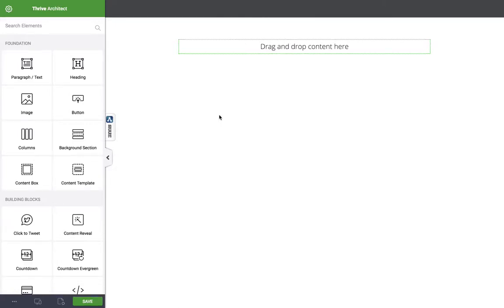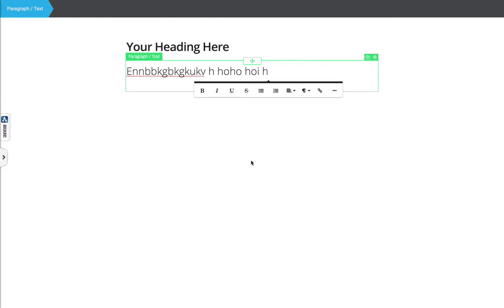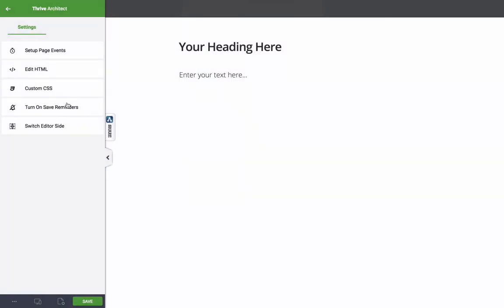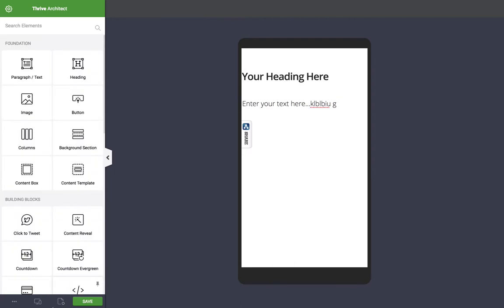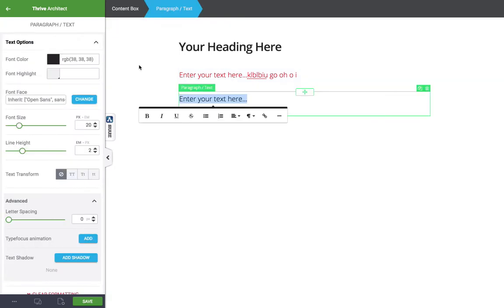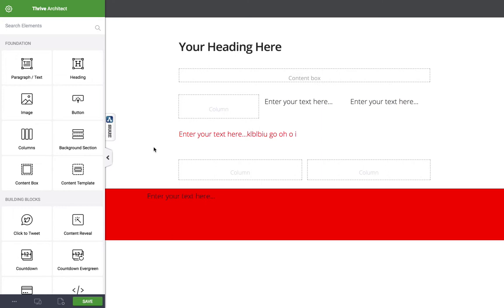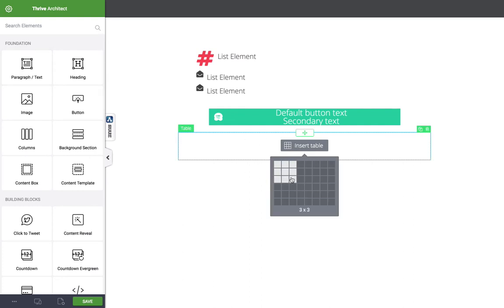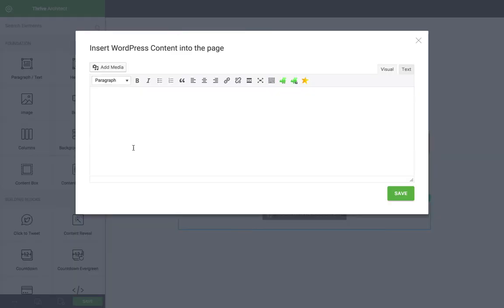Thrive Architect Review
In this video, Lewis from Authority Hacker gives an overview of Thrive Architect as a drag and drop Wordpress page builder.

As part of a series of articles, Lewis has written in-depth reviews of the top 5 visual pages builders for Wordpress available at the moment.

For Thrive Architect -

We like:

- Great user interface
- Inline text editing and formatting
- Improved element selection (breadcrumbs)
- Improved HTML and CSS editors
- Hotkeys for fast actions
- Response view and device-specific styling
- Very flexible layout options
- Significantly improved element styling options
- Better management of content templates
- Backwards compatible
- No content lock-in and editable WP content

We Don't Like

- List Element
- Crowded properties panel
- Elements not freely draggable
- No new elements have been added
- Cannot save/use global content templates
- No new page templates (currently)
- Still some bugs to iron out